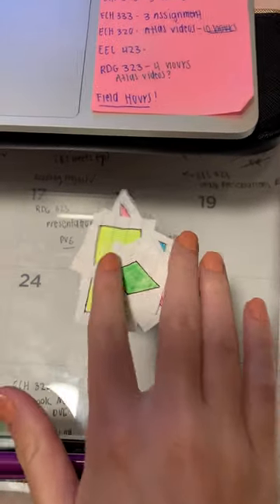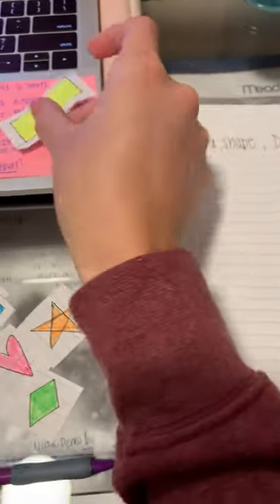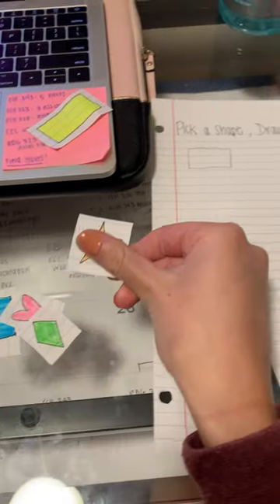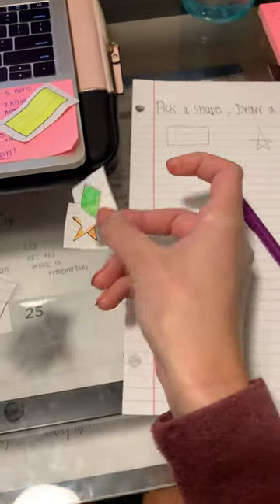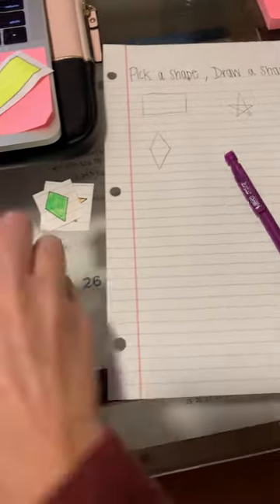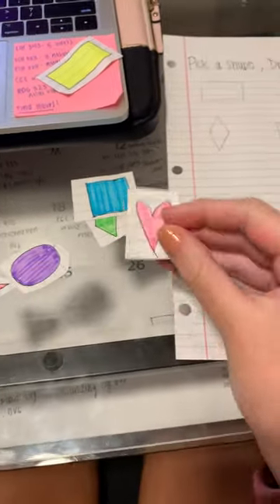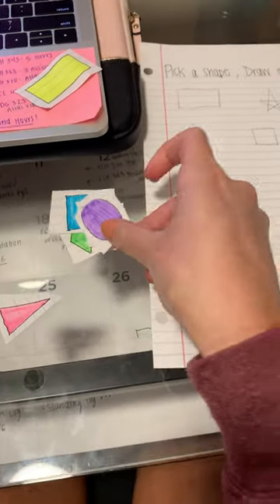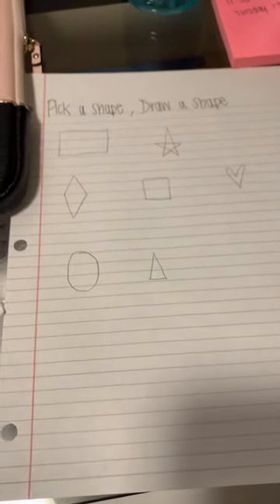spatial relationships/ geometry